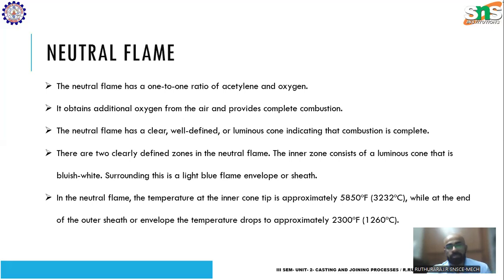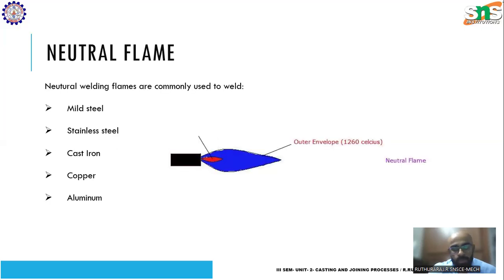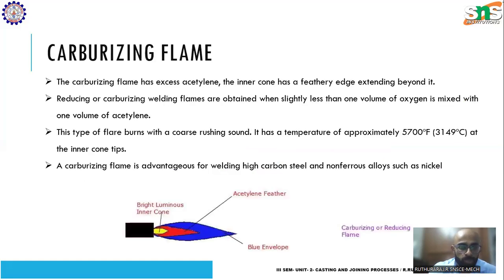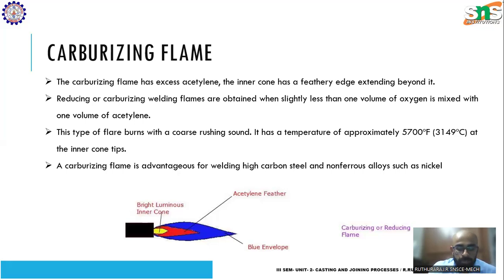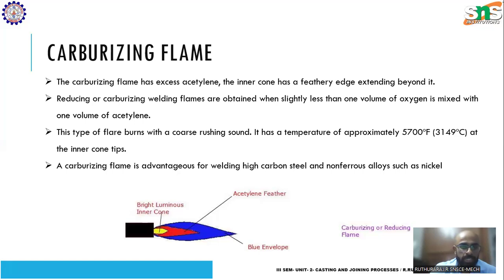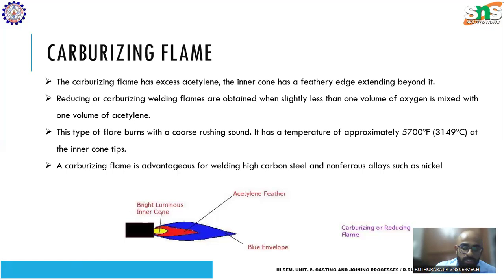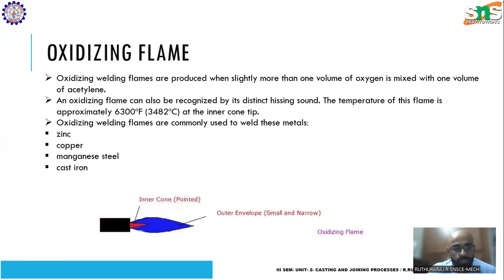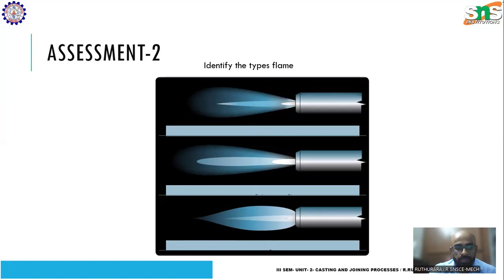Lecture Series on Welding | R.Ruthuraraj | SNS Institutions